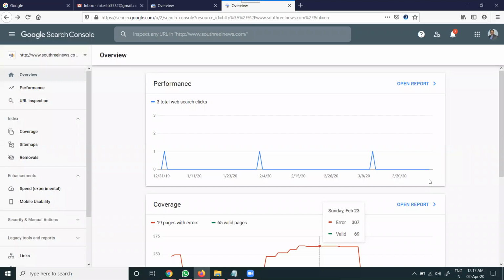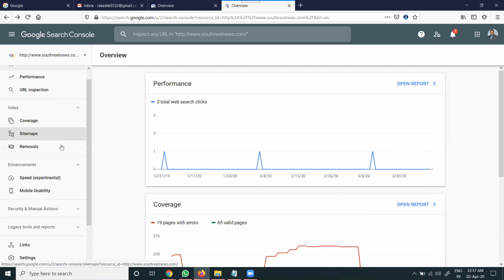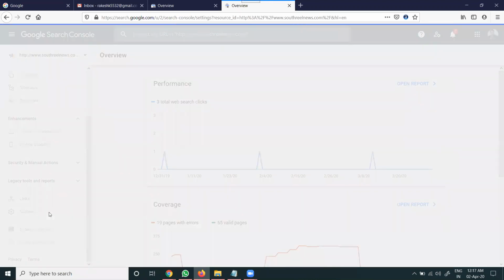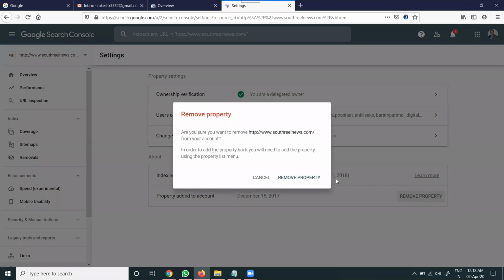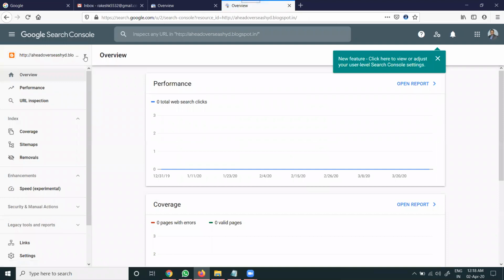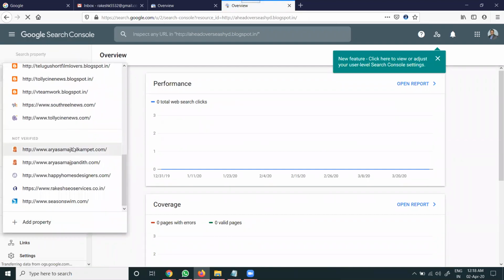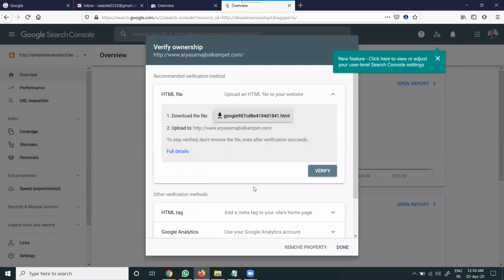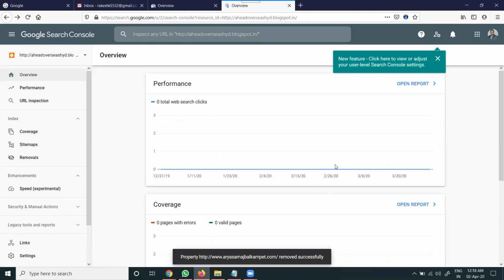How to remove verify and unverify website from google search console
Watch this Video How to remove verify and unverify website from google search console By Digital Rakesh